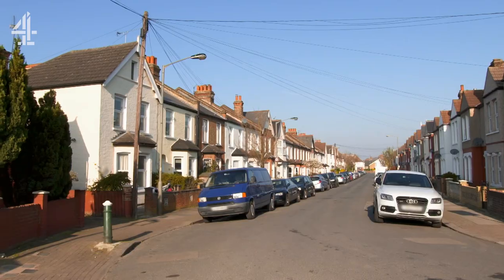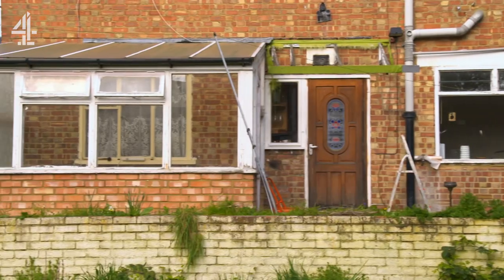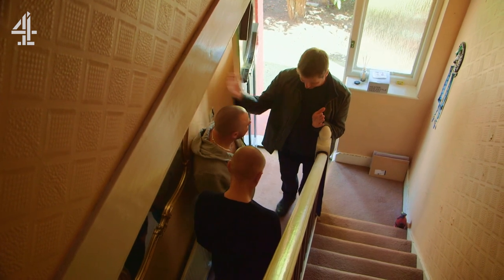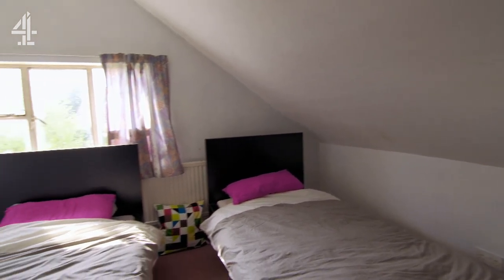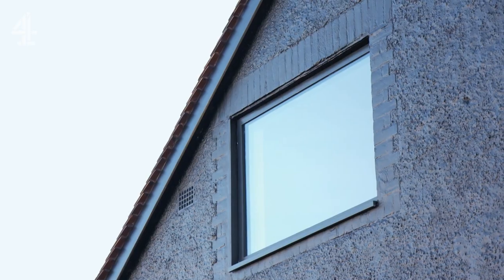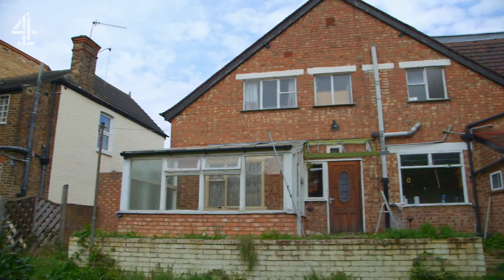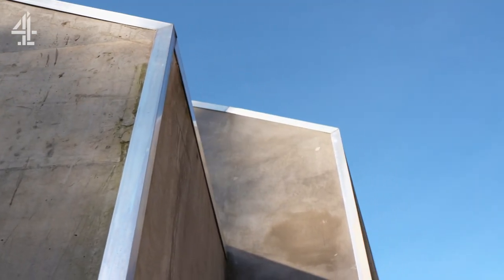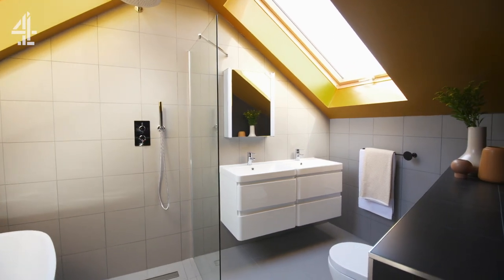Concrete Extension Doubles House Size | Ugly House to Lovely House with George Clarke | Channel 4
Matt and Kevin's dark and dated, 1930s three-up-three-down stands out from the crowd for all the wrong reasons. Can they turn this badly designed beast into a beauty?

Stream on Channel4